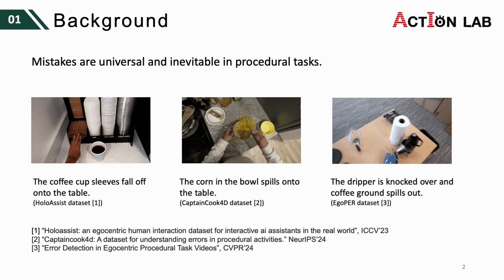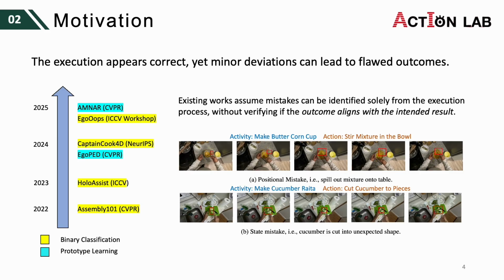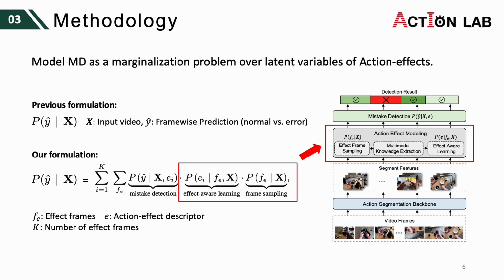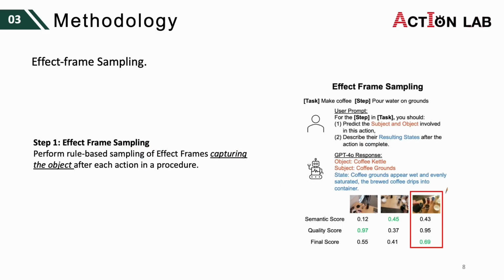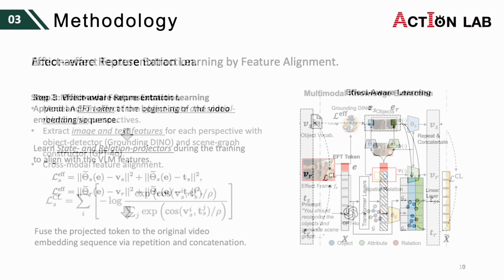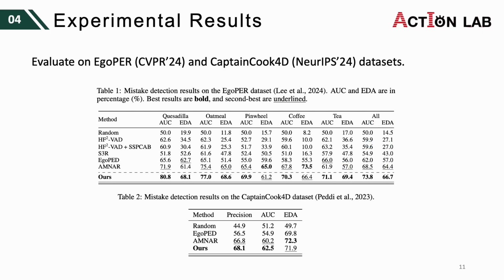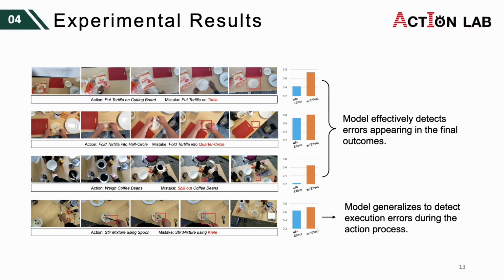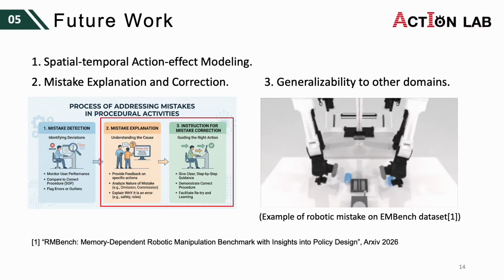Procedural Mistake Detection viaAction Effect Modeling (ICLR'26)